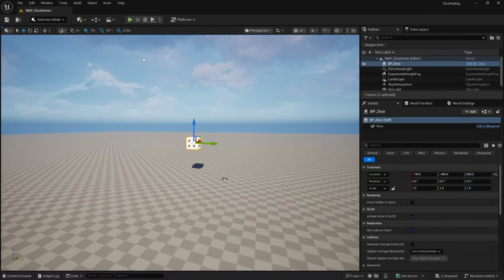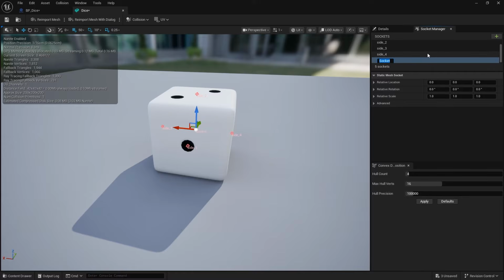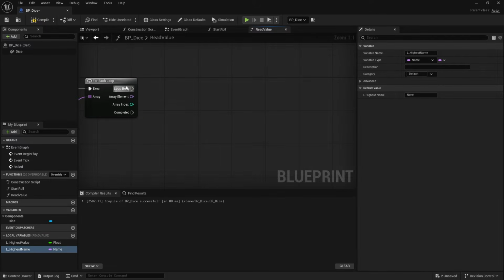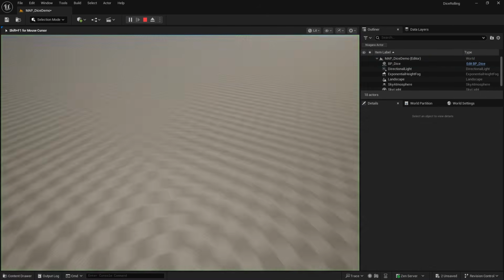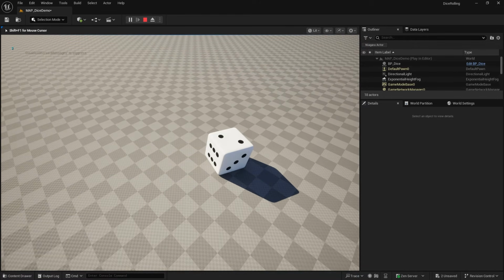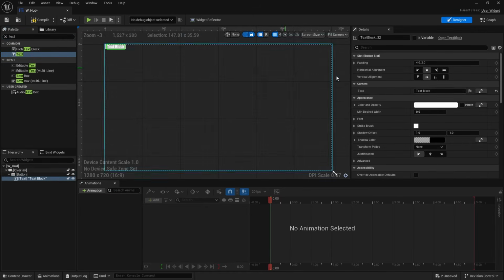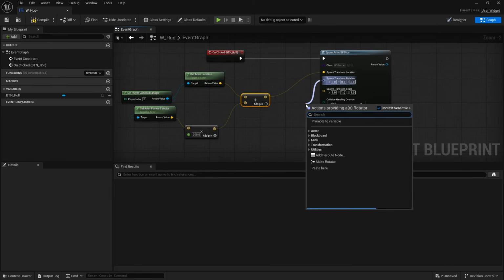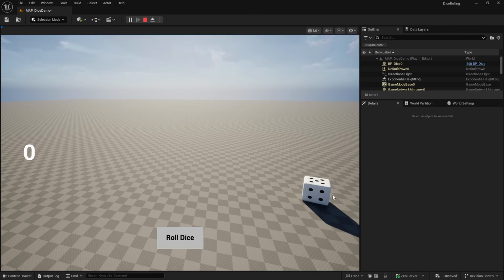Unreal Engine 5 Tutorial - Rolling Dice Part 2: Face Detection